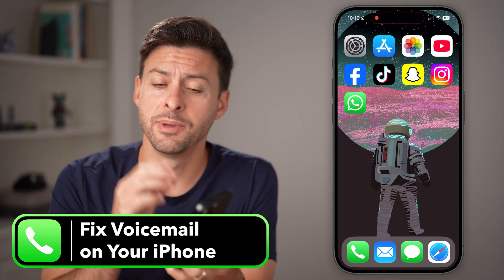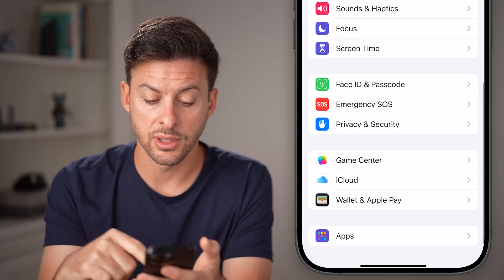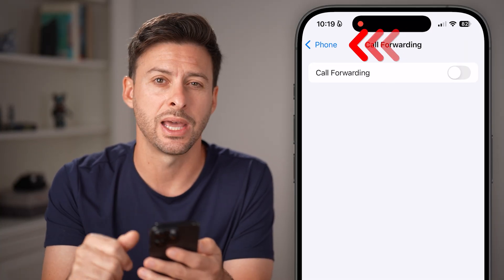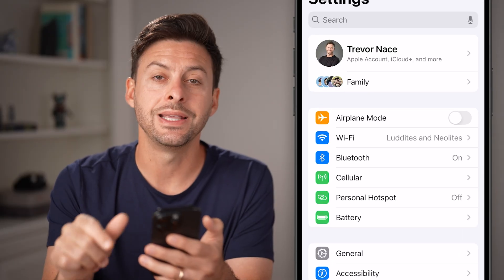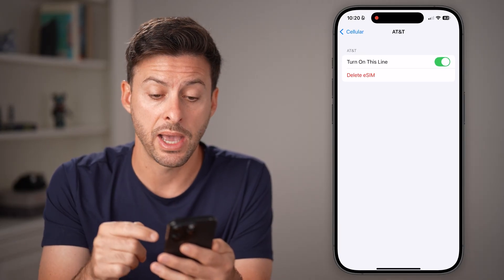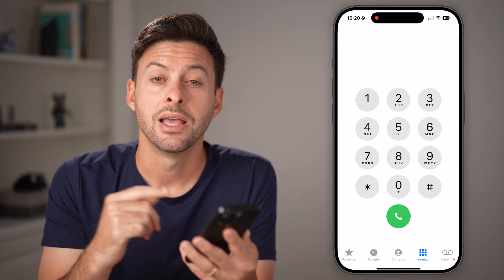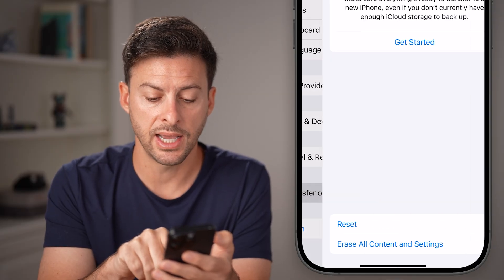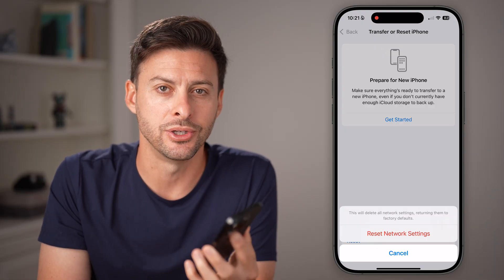How To Fix iPhone Voicemail Not Working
Here's how you can fix your iPhone voicemail if it's not working or people can't leave you a voicemail.